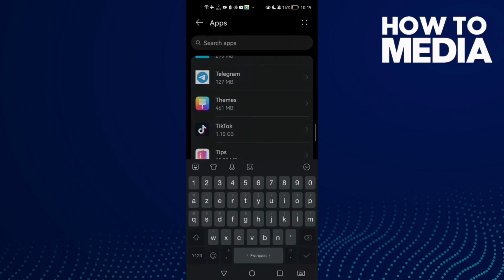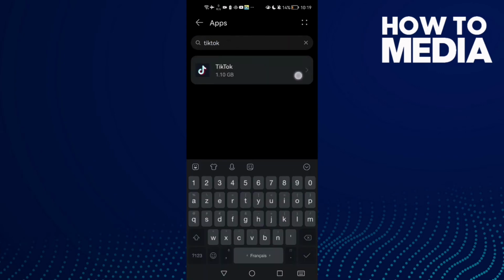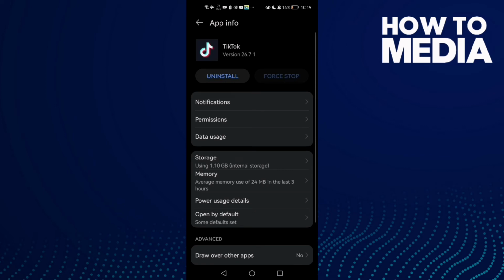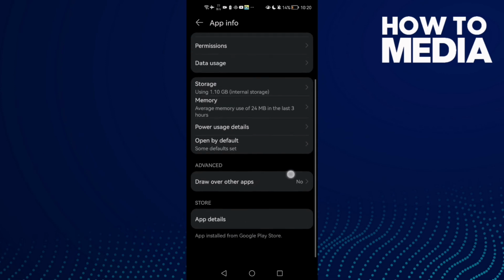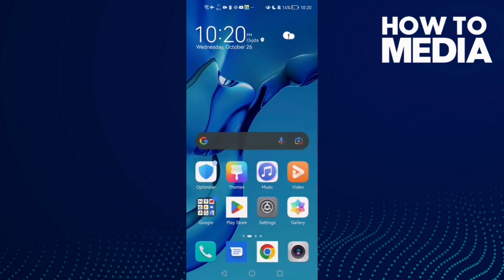How to Fix and Solve TikTok Failed to Load User Profile on Any Android Phone 2022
in this video we discuss :